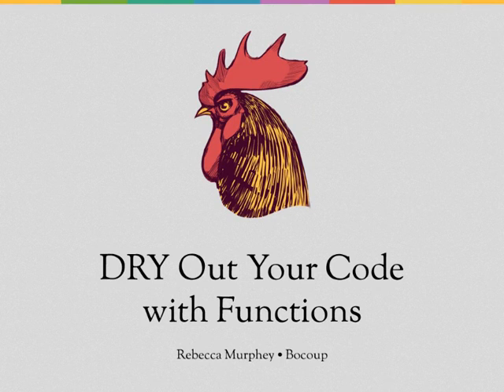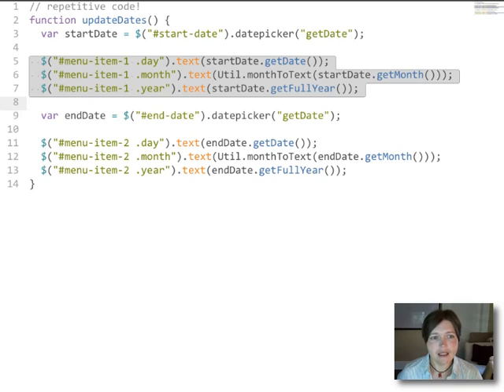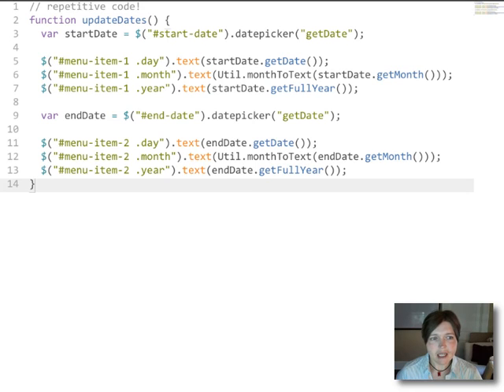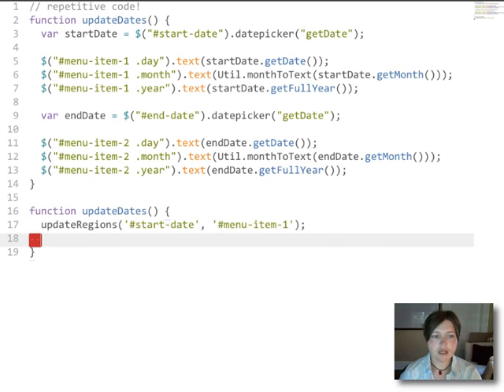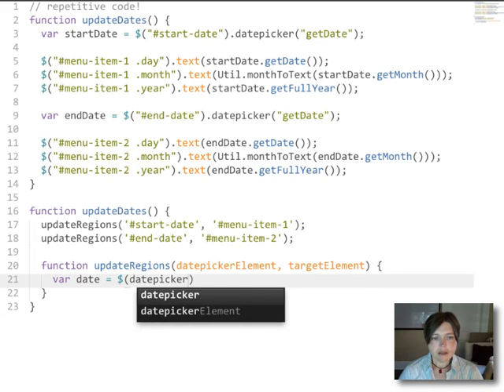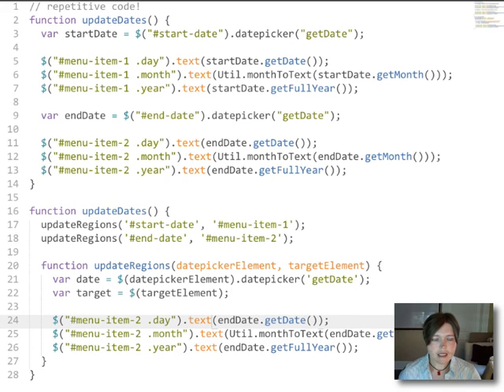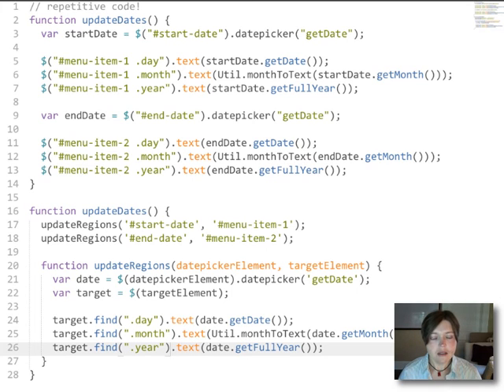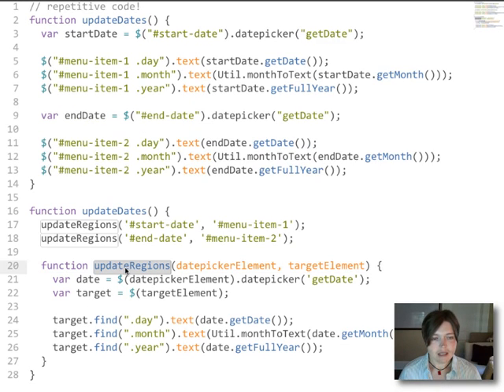DRY Out Your Code with Functions, with Rebecca Murphey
Bocoup developer Rebecca Murphey shows how you can use a function to reduce the repetitiveness of your code — and improve reusability along the way.